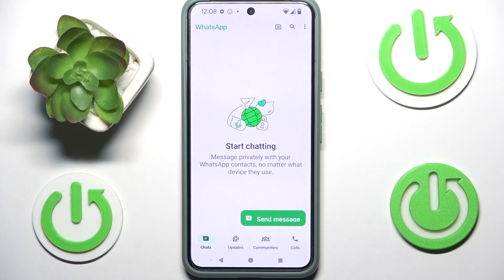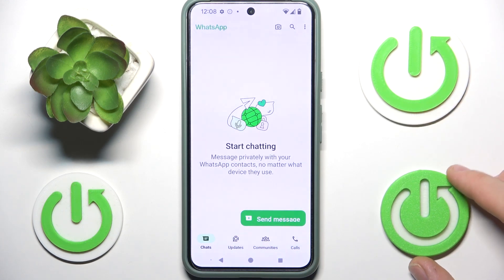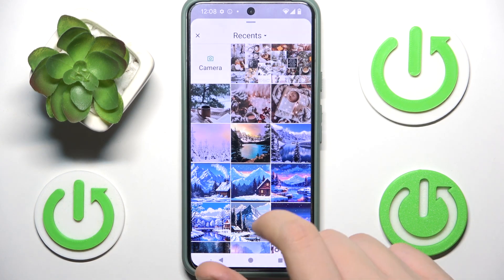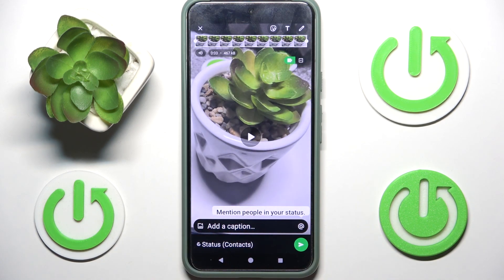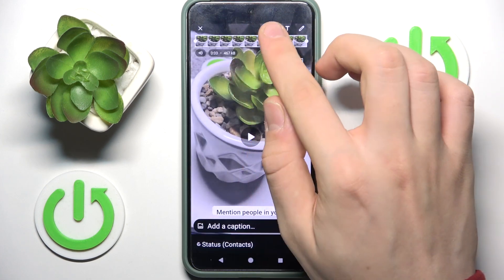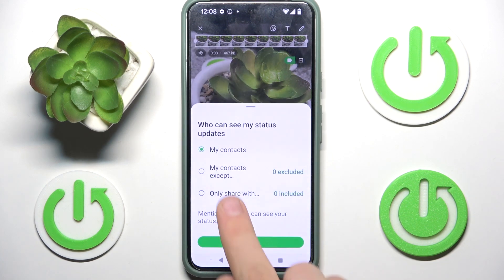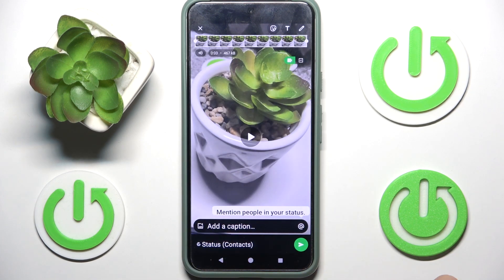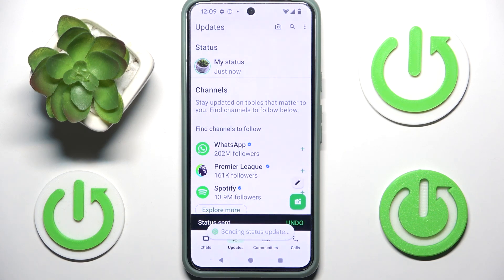How to add a story to your profile on WhatsApp | Step-by-step guide to share your status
In this tutorial, we’ll show you how to add a story to your profile on WhatsApp. Sharing a status update allows you to express yourself and keep your contacts updated. We’ll provide a step-by-step guide to help you easily add and share your story on WhatsApp.

How to add a story to your profile on WhatsApp?
How to share a status update on WhatsApp?
How to upload a story on WhatsApp?